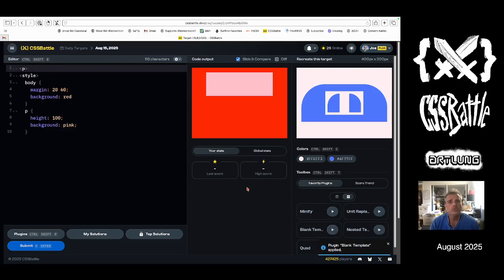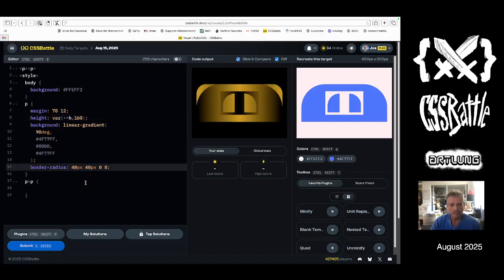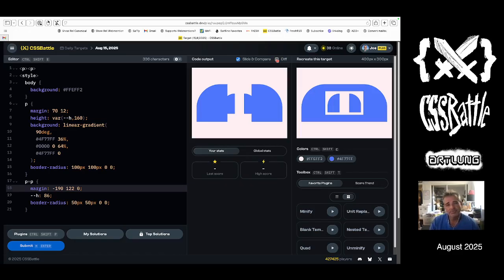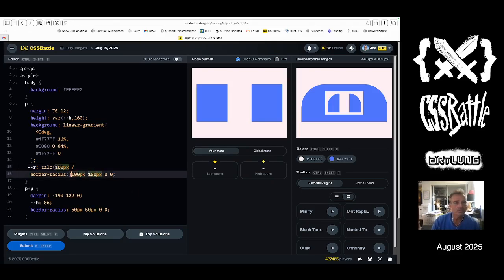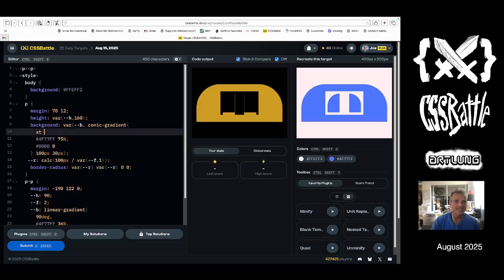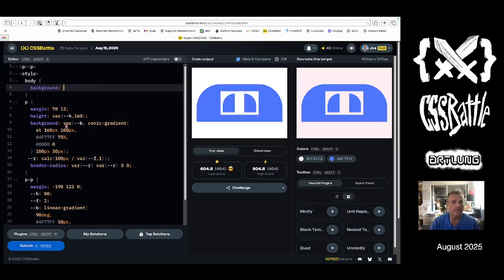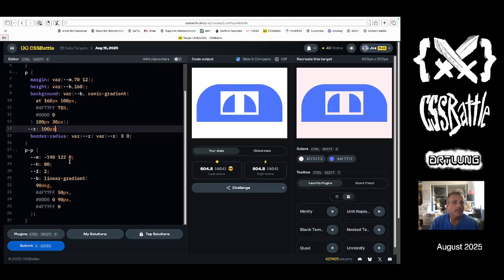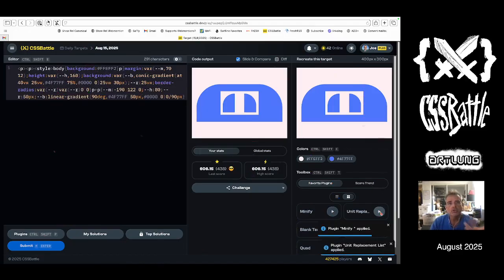CSSBattle for AUGUST 15 (2025)